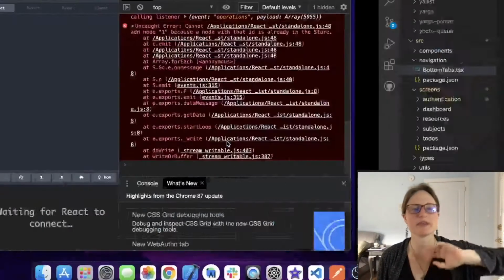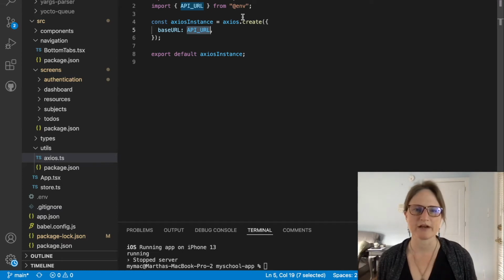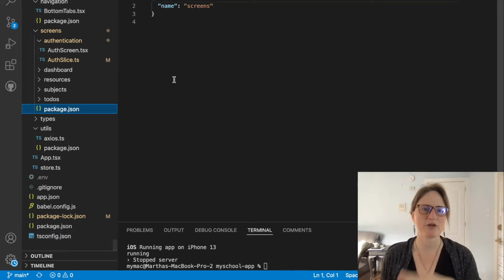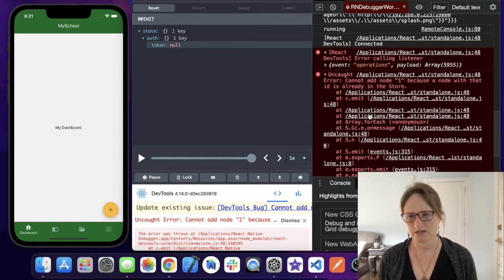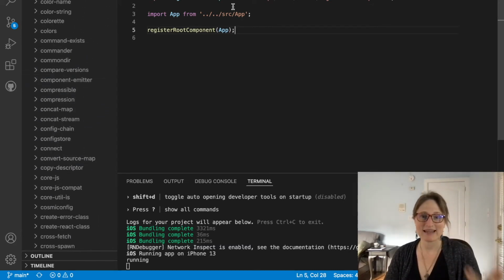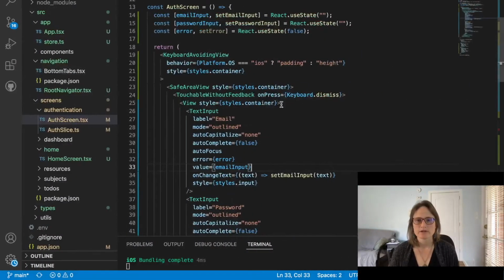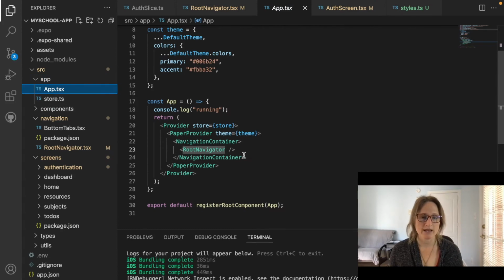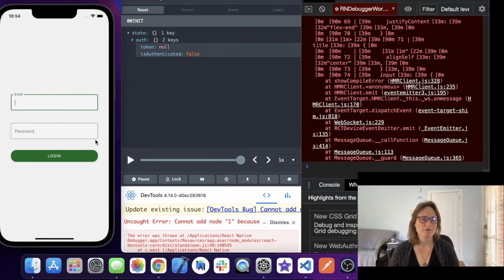React Native Project - #3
I create the basic UI for a login screen and get state management and navigation set up for user authentication.